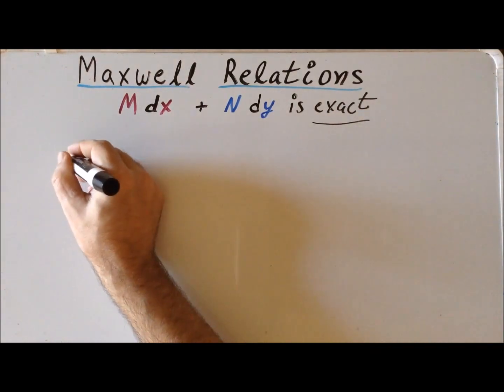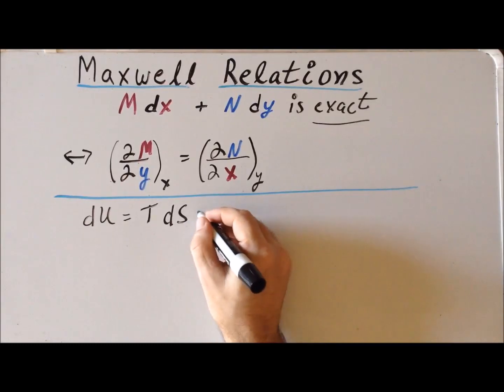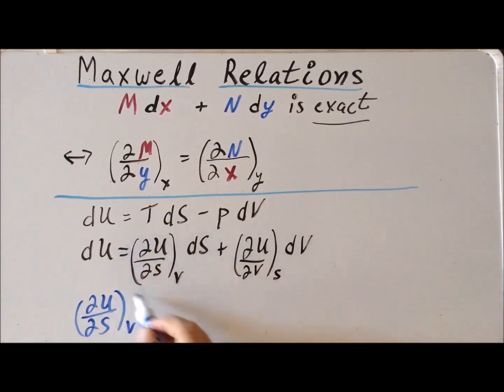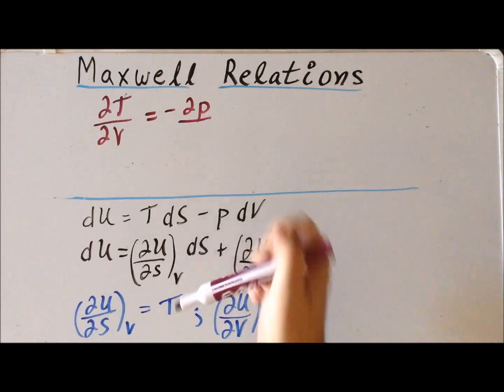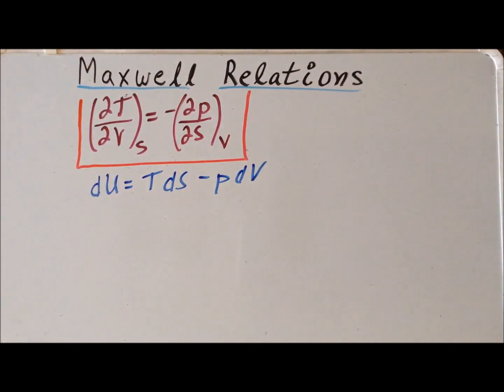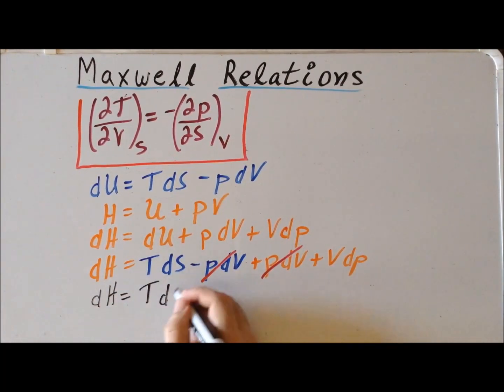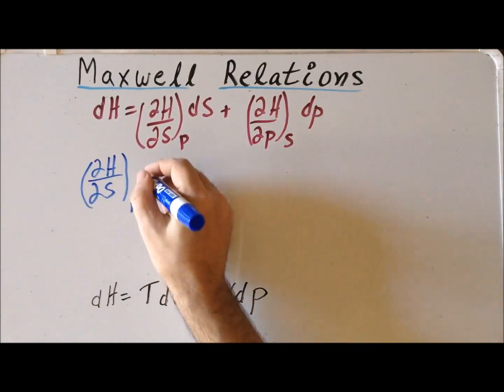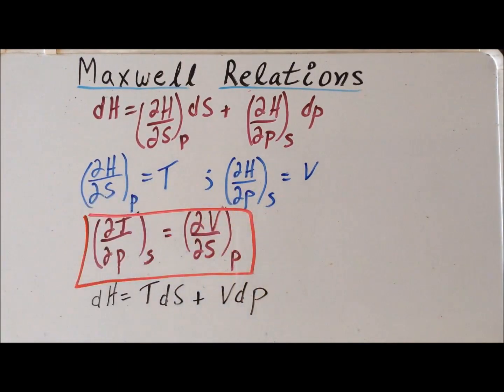Thermodynamics: Maxwell relations proofs 1 (from 𝘜 and 𝘏)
00:08  Exact differentials
01:18  Condition for exactness
02:28  Combined form of First Law
02:59  Exact differntial for dU
03:54  Partial derivatives for temperature (T) and entropy (S)
04:58  Applying exactness condition
06:25  Finding dH from dU
08:18  Exact differential for dH
09:19  Partial derivatives for temperature (T) and volume (V)
10:08  Applying exactness condition

Derivation of two (2) of the four (4) Maxwell relations, starting from expressions for the internal energy 𝘜 and for the enthalpy 𝘏.

(∂𝘛/∂𝘝)ₛ = - (∂𝘱/∂𝘚)ᵥ     and

(∂𝘛/∂𝘱)ₛ = (∂𝘝/∂𝘚)ₚ